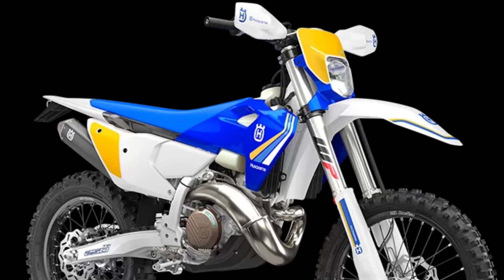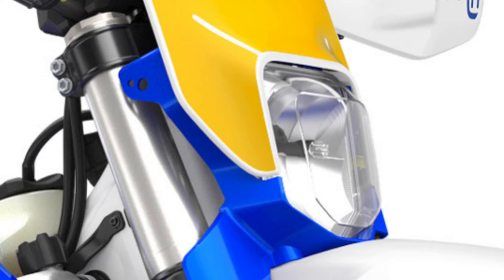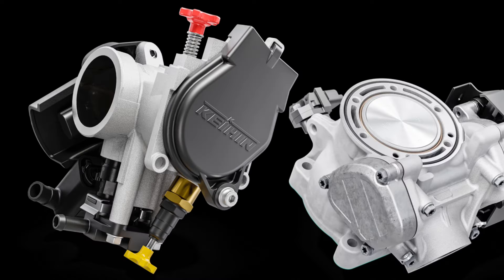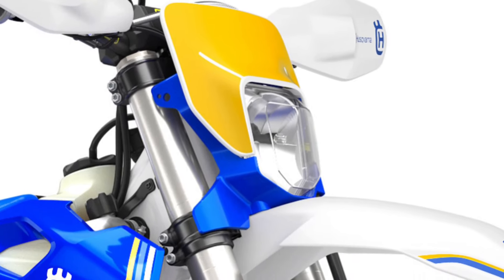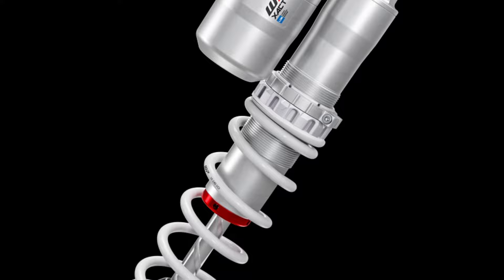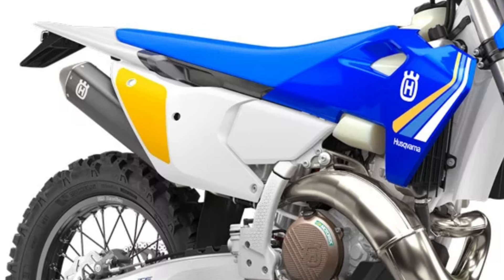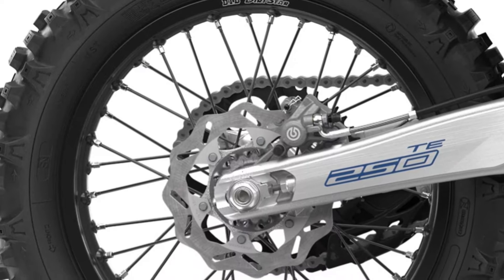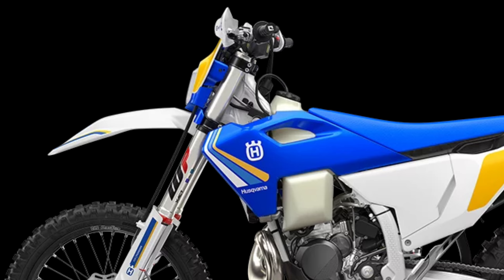HUSQVARNA TE 250 HERITAGE 2025 NEW GRAPHICS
competitive 250 cc 2-stroke enduro machine on the market, the TE 250 Heritage model is the motorcycle of choice for enduro racers serious about their results. Thanks to Throttle Body Injection (TBI), class-leading torque is delivered to ensure every obstacle is mastered with ease while plush WP XACT suspension offers consistent damping throughout every ride.

the LED lighting unit fitted inside the headlight mask using a quick-release system that allows it to be replaced quickly and easily if damaged.

Fueltank
An 8.5 litre fuel tank integrates neatly with the ergonomic bodywork and features a robust rubber cushion beneath it to hold the tank in place and protect the frame from wear

Engine
Delivering the best spread of power, the engine is a firm favourite with enduro riders. Equipped with Throttle Body Injection (TBI), the engine delivers impressive torque while maintaining its high-revving two-stroke character.

In addition to being fuelled by Throttle Body Injection (TBI), the 66.4 mm bore cylinder The TE 250 Heritage model uses a 39 mm throttle body with dual injectors positioned.

Exhaust
Tailored specifically for the TE 250 Heritage machine using an innovative 3D design process, the header pipe ensures unrestricted performance and maximum ground clearance.

CNC-machined triple clamps offer premium quality as standard.
The handlebar clamp has a large contact surface with the ProTaper bars.

front fork
Designed and developed for the rigours of enduro riding, the WP XACT Closed Cartridge spring forks offer consistent performance thanks to an innovative internal design that optimises oil flow and prevents oil from foaming. The hydrostop,

The lightweight WP XACT rear shock offers 300 mm of travel. With the rebound and both high and low speed compression adjustable by hand,

Frame
A proven chromium molybdenum steel frame ensures straight-line stability at speed without sacrificing agility.

The frame is complete with a premium white powder coating with frame protectors offering maximum grip in all conditions.

Hybrid subframe
Made from 60% polyamide and 40% aluminium, the two-piece subframe ensures exceptional strength.

Swingarm
The swingarm is manufactured using a die-cast production process for optimal rigidity.

Hydraulic clutch
The high-performance Brembo hydraulic clutch system guarantees even wear, near maintenance-free operation, and perfect action in every condition.

Hydraulic brakes
The highest level of performance is guaranteed thanks to the class leading Brembo calipers and controls.

Black high-strength alloy rims by D.I.D are laced to CNC machined hubs using lightweight spokes and silver anodised aluminium nipples. Fitted to the wheels are Michelin Enduro tyres,

Bodywork
The bodywork is designed to allow riders to perform at their best for extended periods of time. A flat seat profile offers unrestricted movement. Above the side panels, recessed pockets allow for the machine to be lifted and moved, which is particularly beneficial for those competing in extreme enduro events.